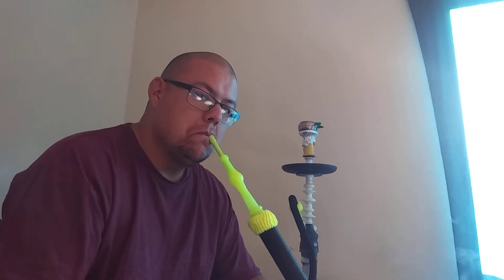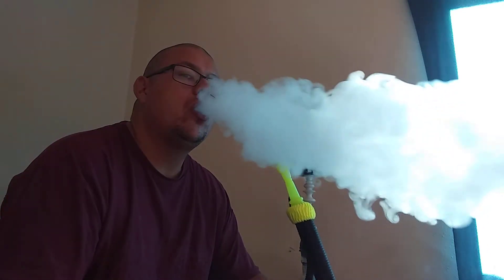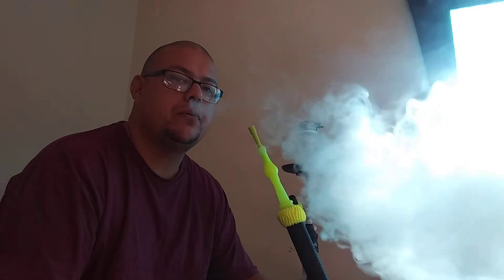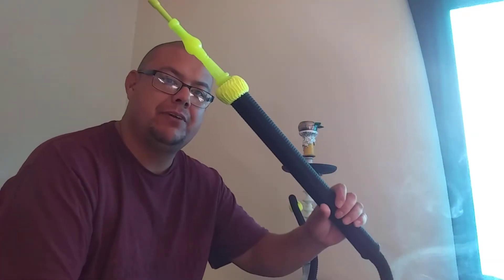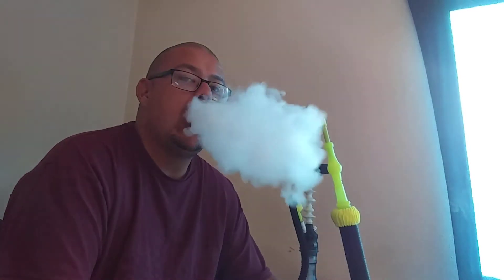ROR Tobacco Slush